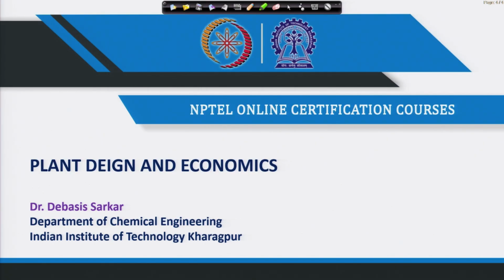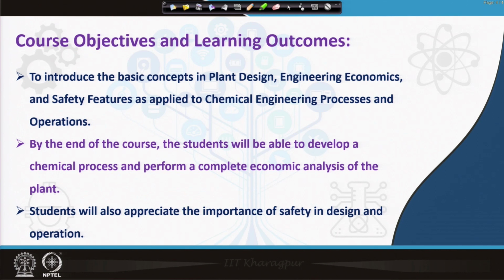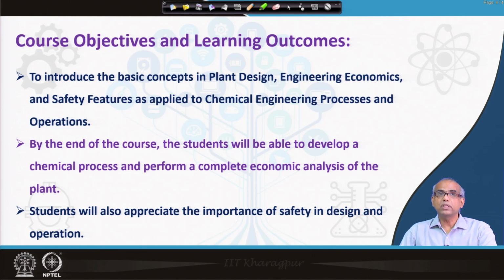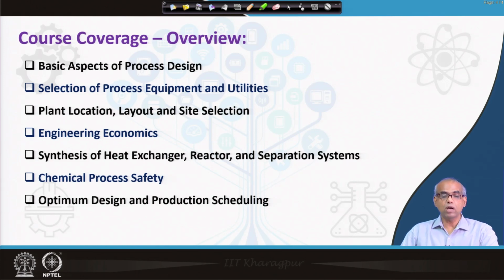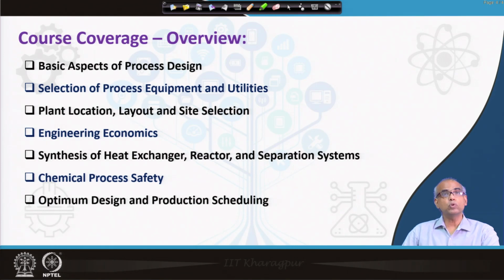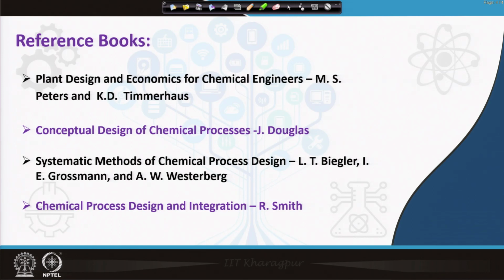Plant Design and Economics